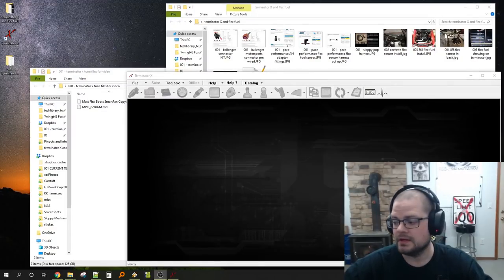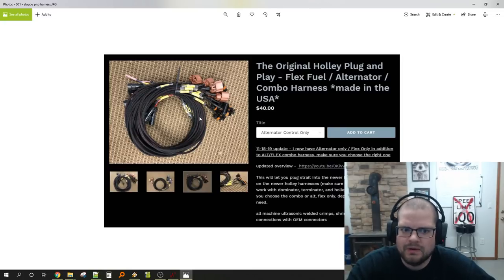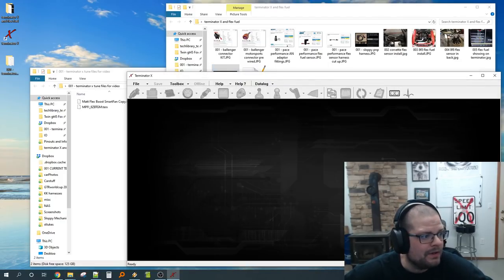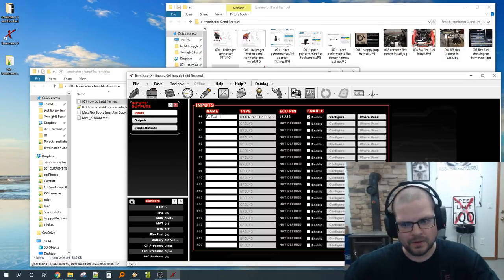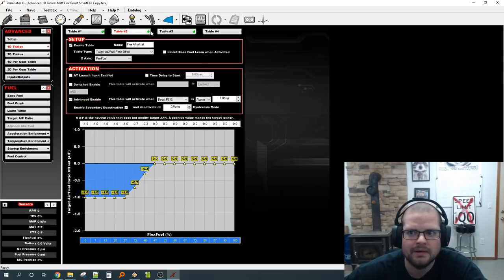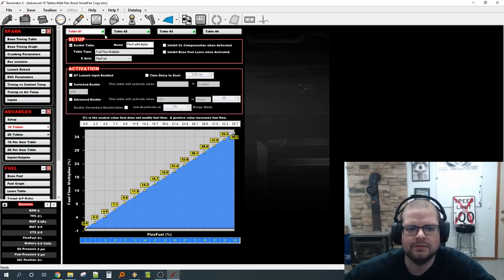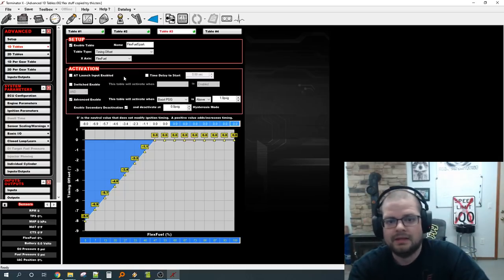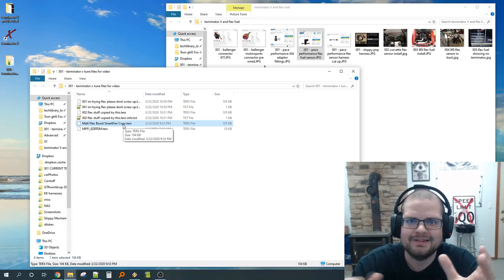E85 and Holley How To with examples explanations and base tune overview use case and more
How To Holley TerminatorX/Max Hp/Dominator Flex Fuel

1: Identify - 0:00
what is a flex fuel sensor.
 how does it work
 where do i install it
 how do i wire it

2: Wiring and Use - 2:47
 Physical installation examples - 7:00
 great now i have the flex fuel sensor working and displaying, what does it do? - 13:06

3: Practical use - 13:48
 how should i use it? - 11:22
 how is fuel multiplier setup in the holley? -  15:23
 what else can i do with it, advanced use

4: recommended use and setup -
 how to setup 3 advanced tables to take full and recommended advantage of your flex sensor - 17:33
 - the regular fuel multiplier
 - the AF offset ratio tables
 - the spark modifier based off content

5: How to Easily Copy my Settings on to your tune file with "compare" 24:00

6: advanced things to consider - 31:23
 using the content to modify functions like boost control, dbw, nitrous offset etc

Sloppy Mechanics Tune cabinet - TermX comparison tune file with flex sensor and advanced tables setup

please mail to:
Matt Happel
175 N Chestnut St